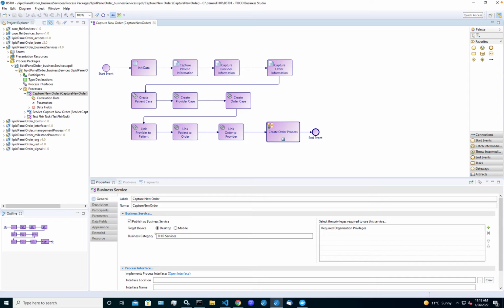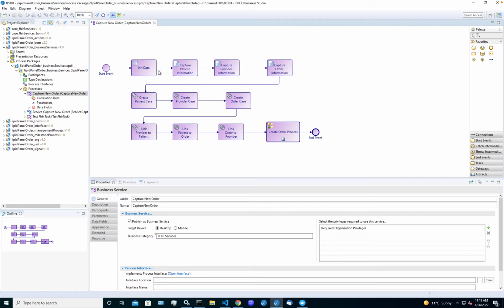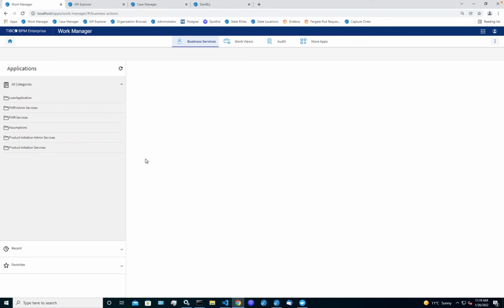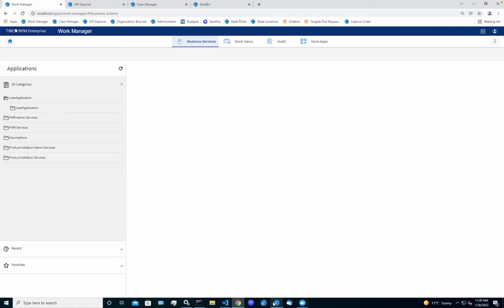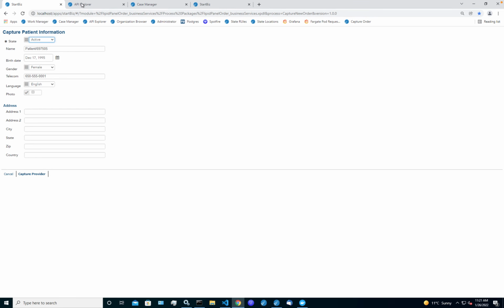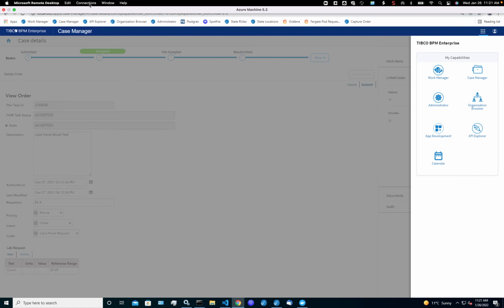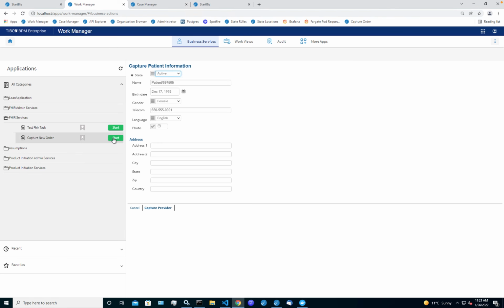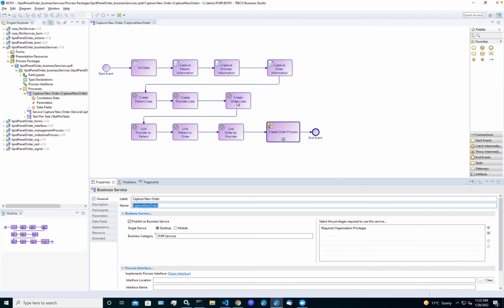Part 7 TIBCO BPM Enterprise Business Services Project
Business Services are special pageflow processes that allow users to capture new case data and perform CRUD services on existing case data. What makes business services different from Case Actions is that they do not start with a reference to an existing case. In the case of updating a current case, they need to be found before you can edit them. Business services can be exposed as a URL for the external system to access or capture new data quickly. We will be discussing these in greater detail in this video.